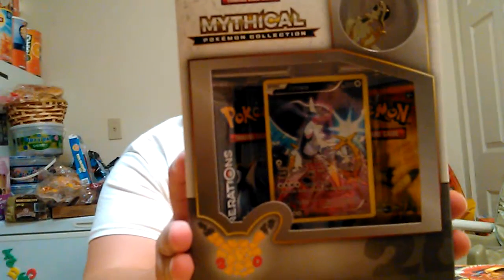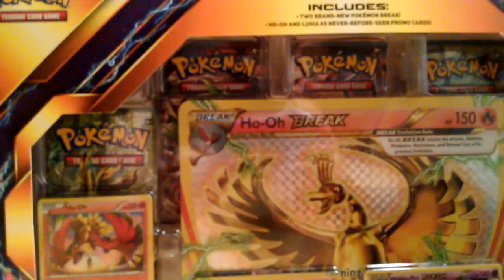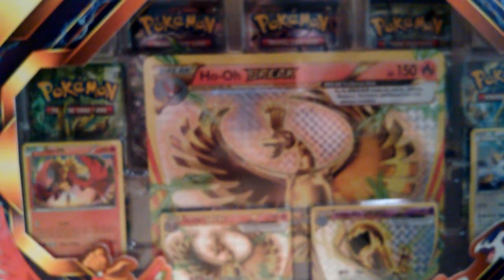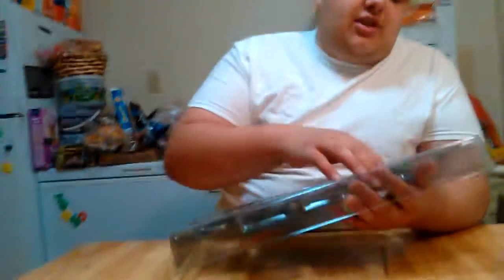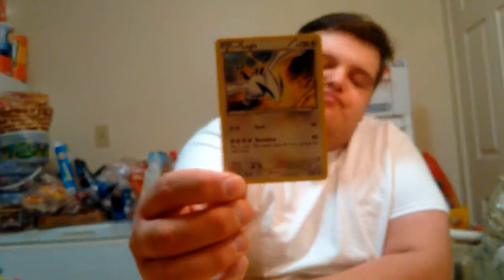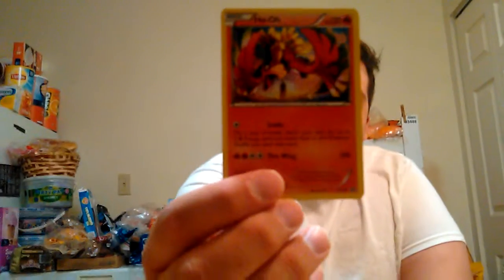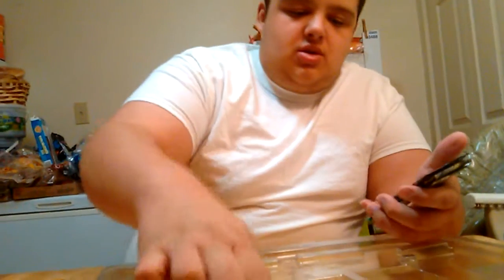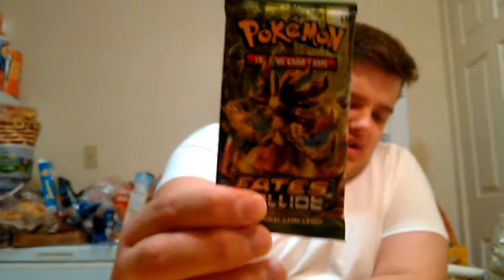Flinnsane pulls #4. Ho-oh and Lugia Break Evolution Box!!!